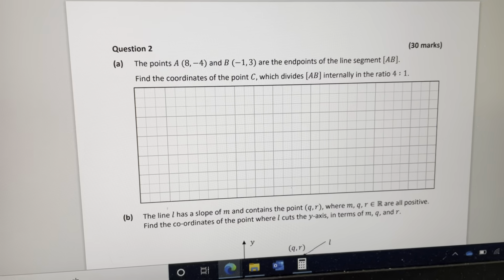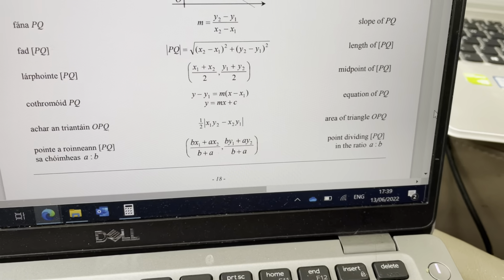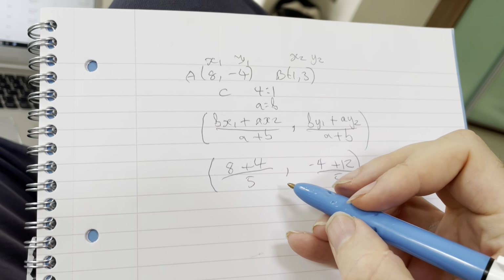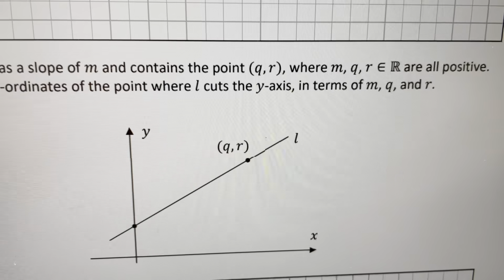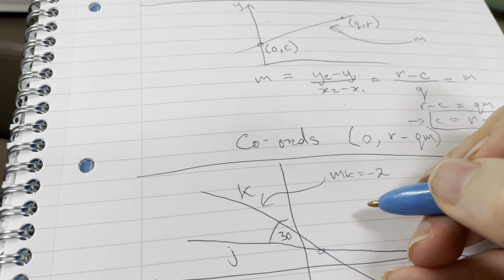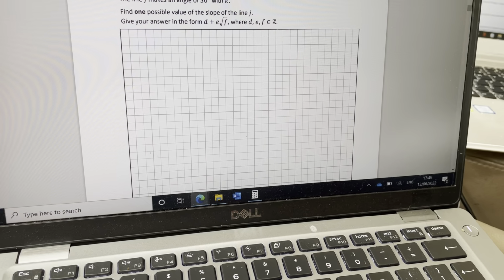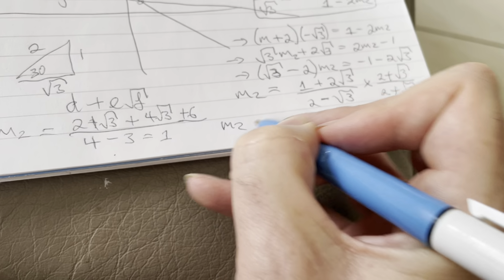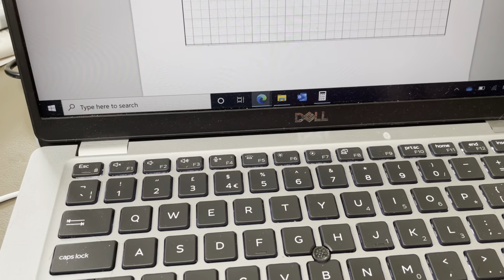Q2 2022 Paper2 Maths Leaving Cert The LINE